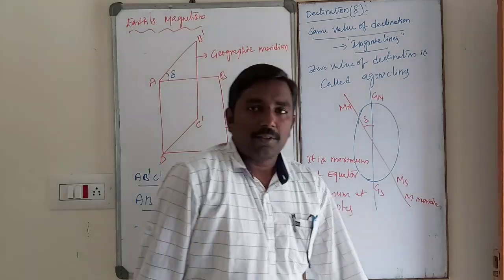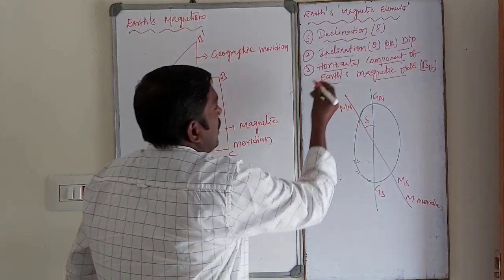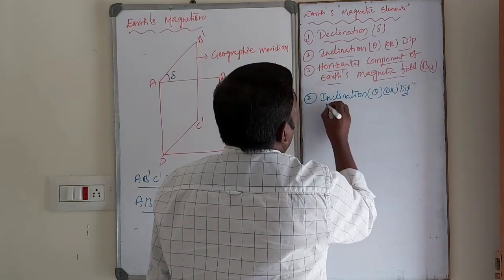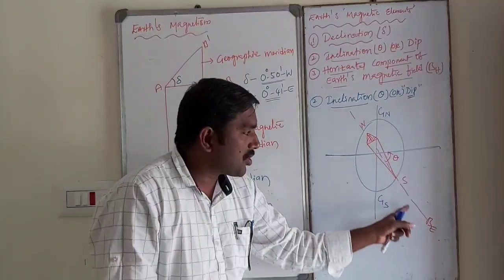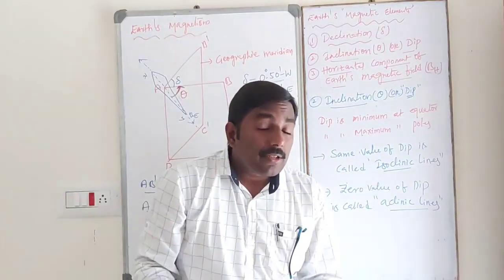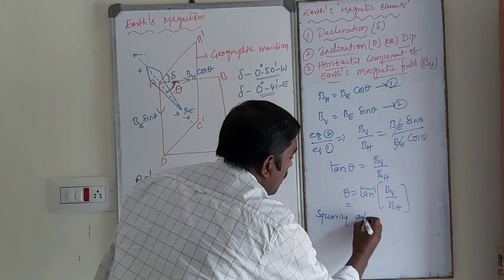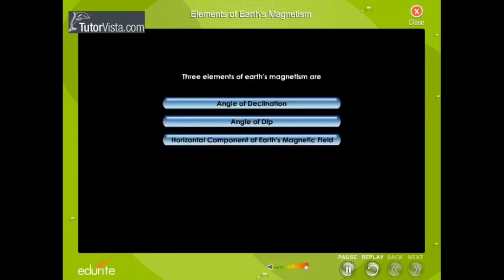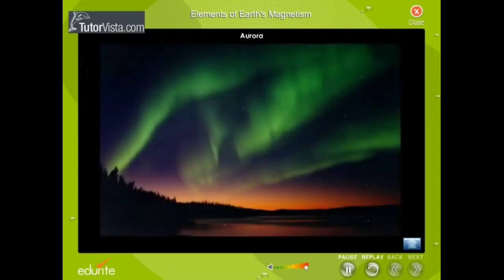II PUC PHYSICS#MAGNETISM AND MATTER#PART-4(THEORY)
MAGNETIC ELEMENTS